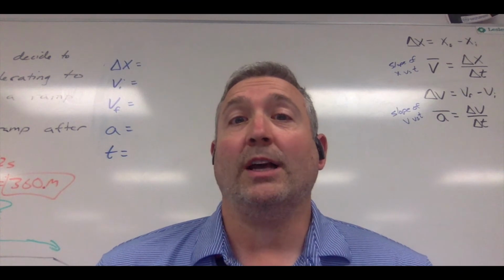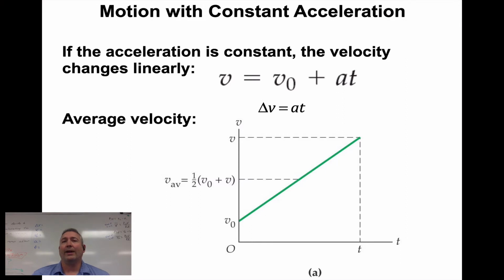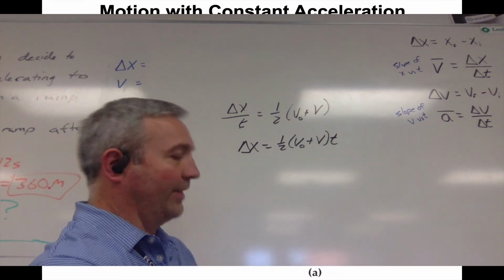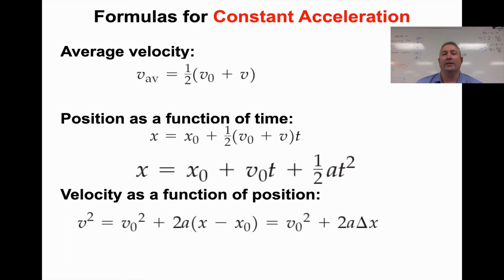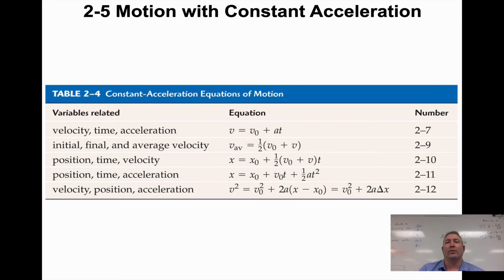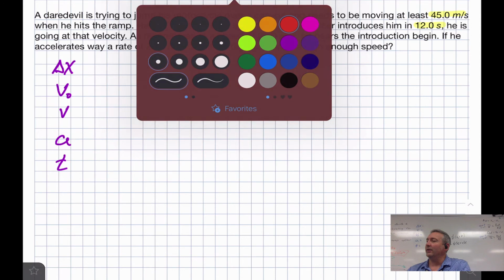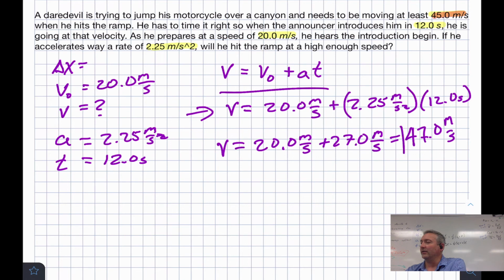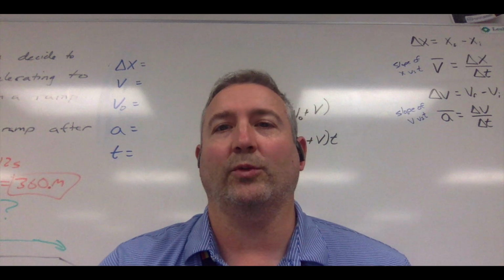Equations for 1D Kinematics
Introducing and explaining the equations we use to solve for motion variables. These all are related to the motion graphs and can be manipulated to solve for the information that is asked for.